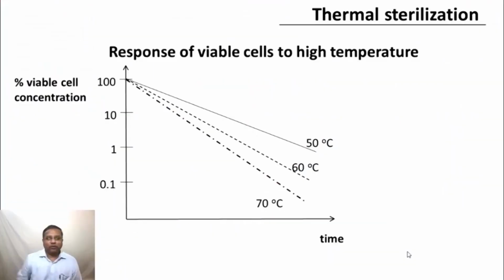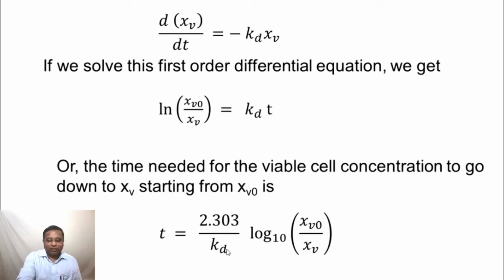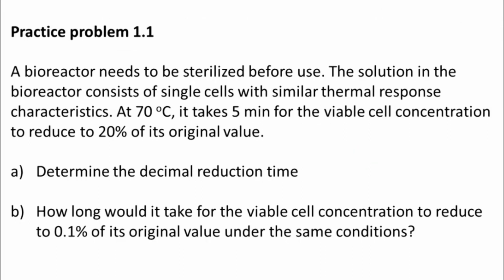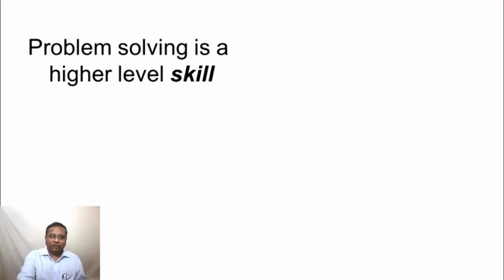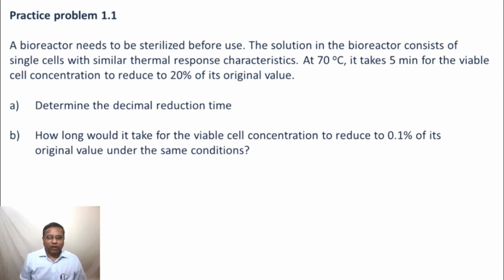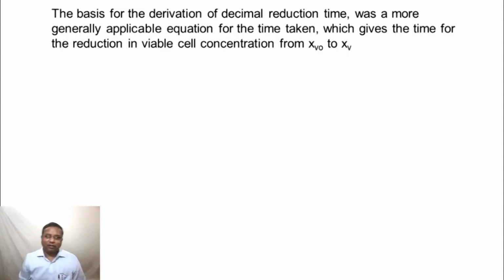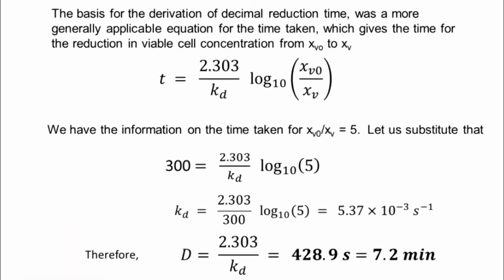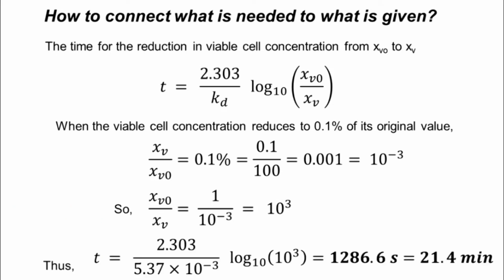Solution To Pp 1.1